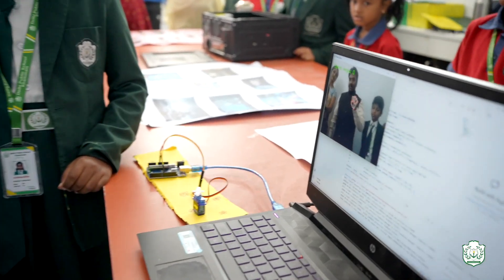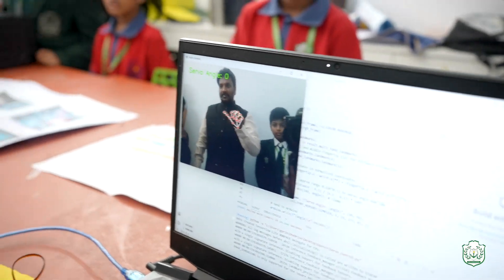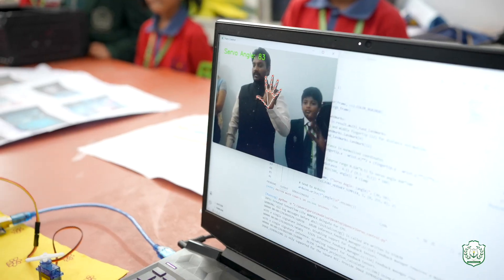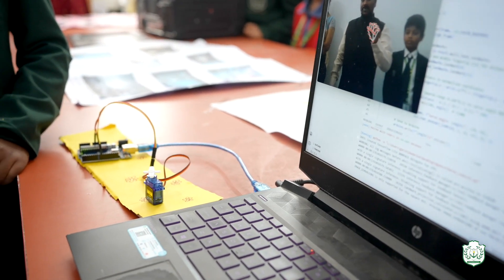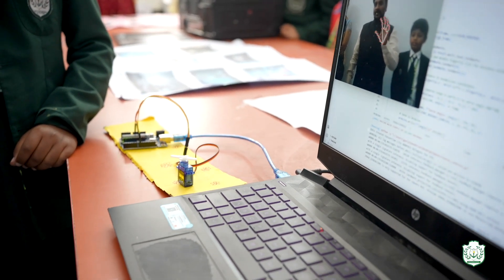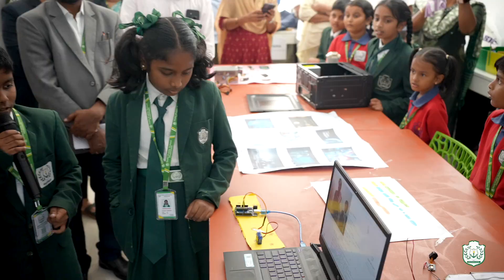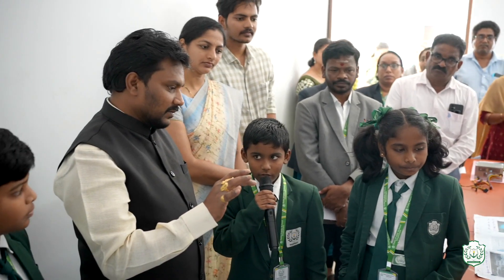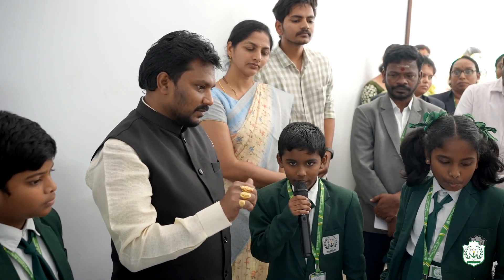Comprehensive Knowledge Fair at Delhi Public School Khammam